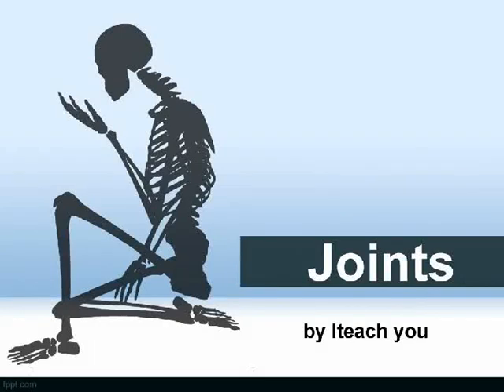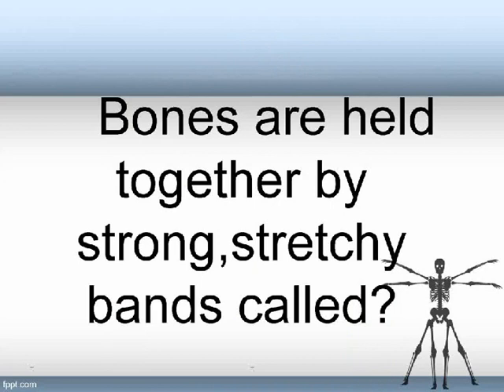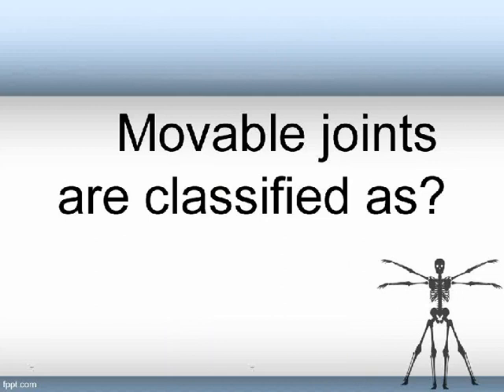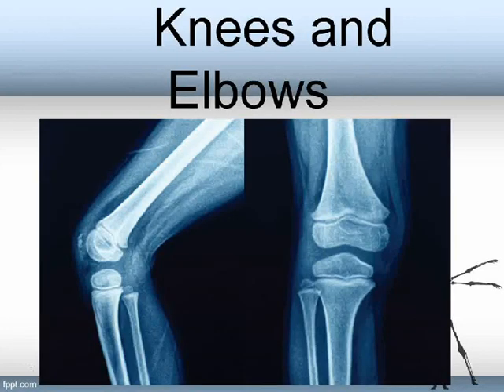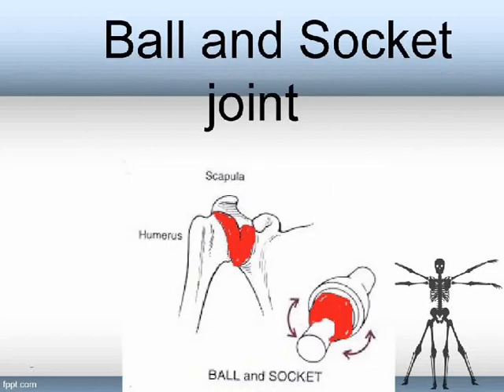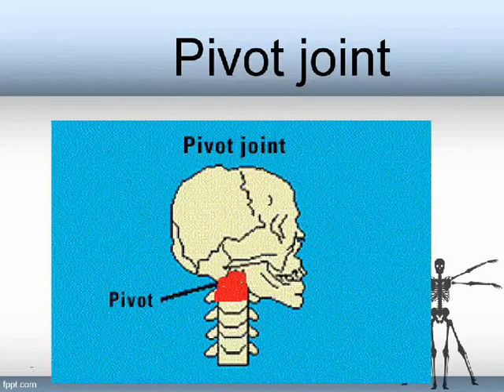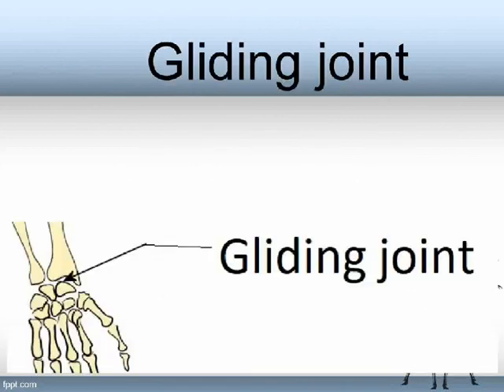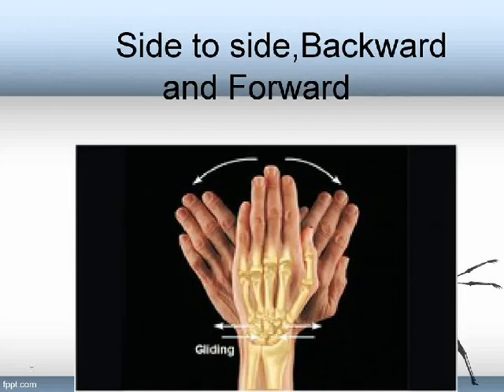Joints-Class 5-Science,NSO,NSTSE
This video describes about basic joint.What is a joint?What are the types of movable joints?What is hinge,ball and socket,pivot and gliding joint?What is the function of each joints?